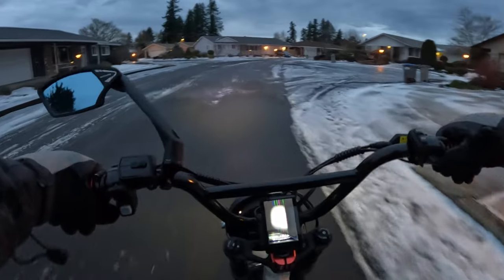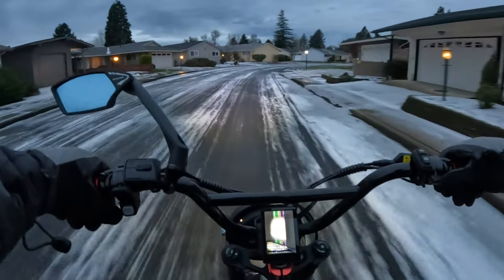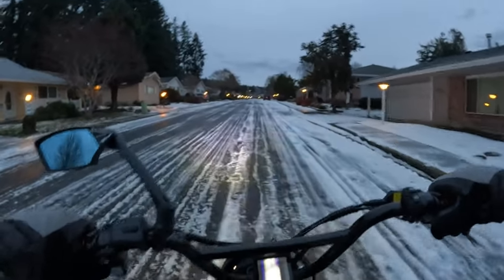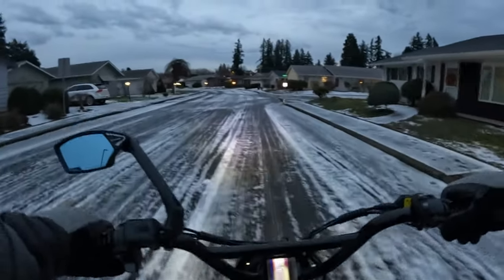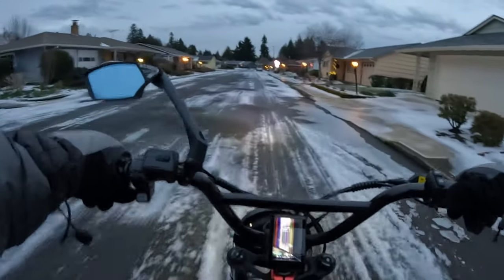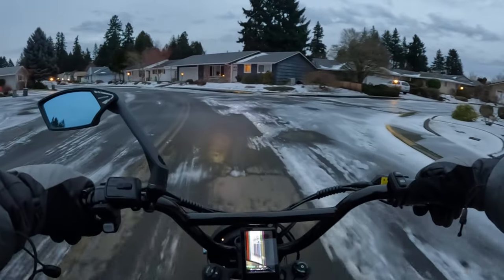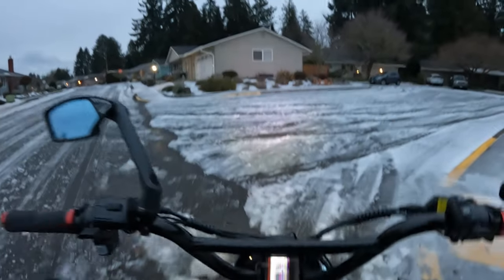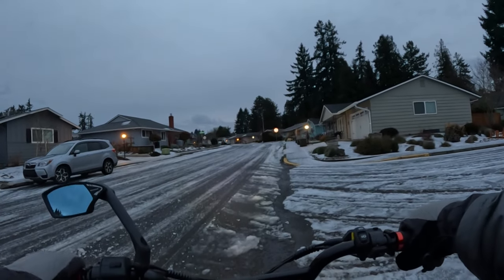WIRED FREEDOM 2024 Powerful Ebike $1999 + Shipping!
Talking Wired Freedom 2024 Fat Tire Ebike - Riding The Lyric Graffiti On A Very Icy Road